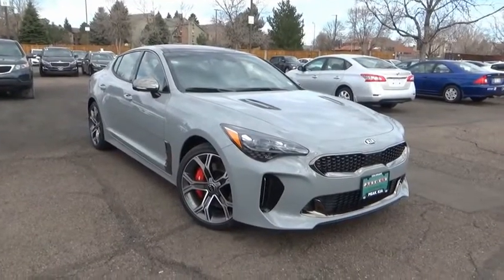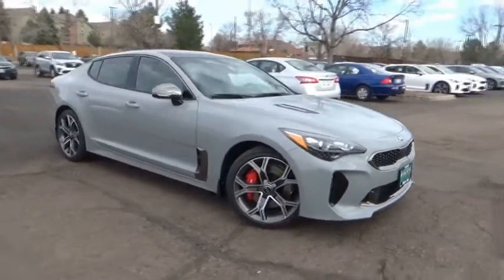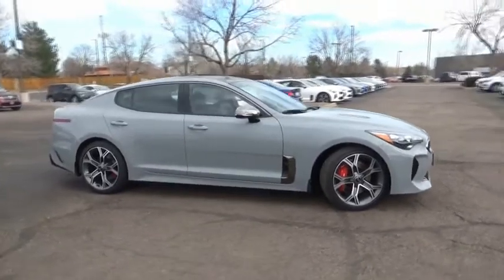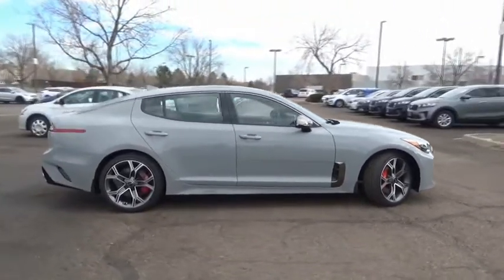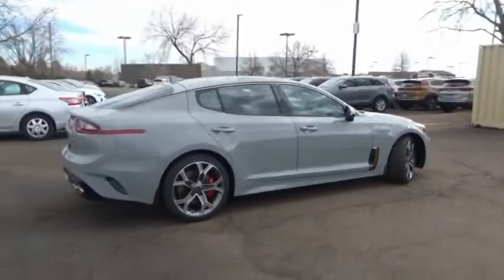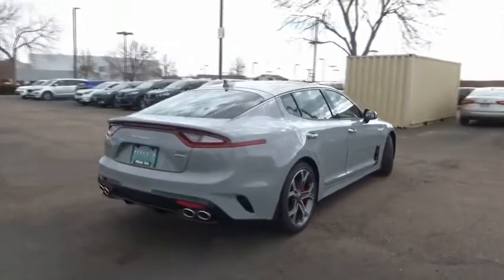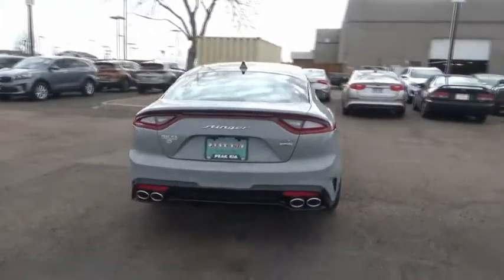2020 Kia Stinger Littleton Co L6079699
5077 S. Wadsworth Blvd